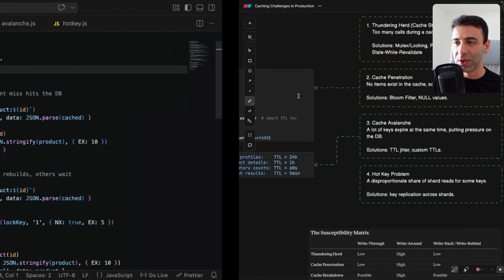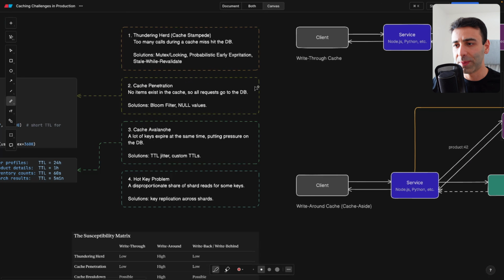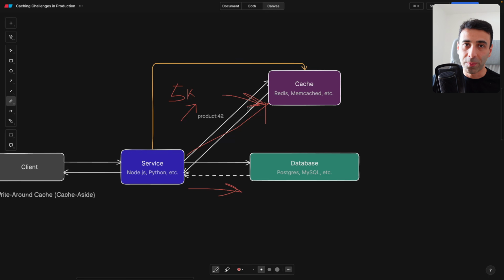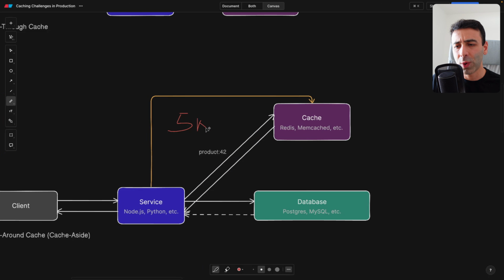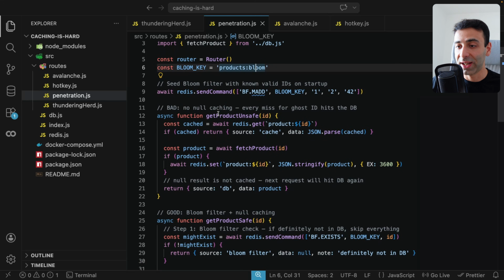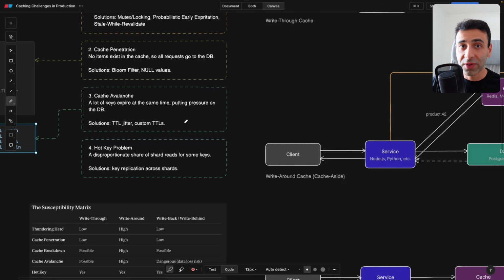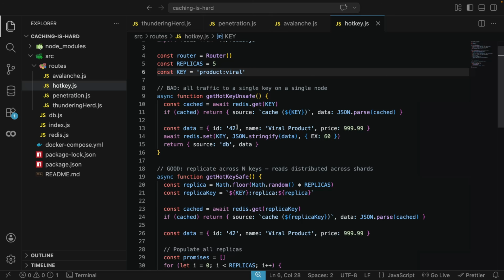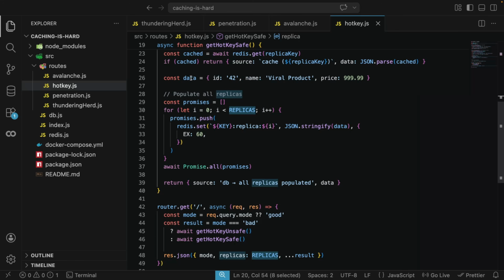Caching challenges that scare even senior engineers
Caching is hard, but in this caching tutorial we're going to learn about 4 different challenges engineers face when working with a cache once the application grows.

🕒 Timestamps:
0:00 Intro
1:20 Thundering herd
7:19 Cache penetration
10:56 Cache avalanche
12:27 Hot key problem